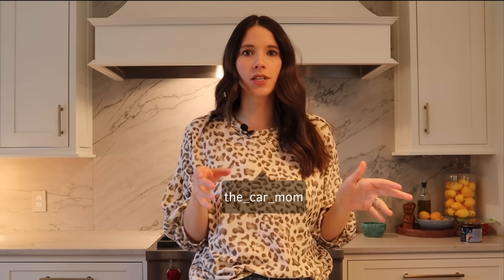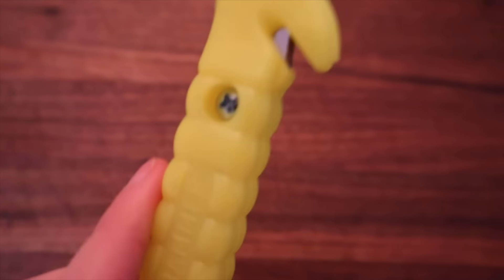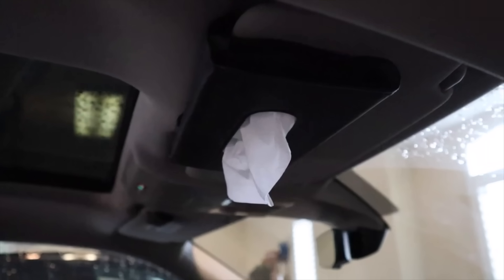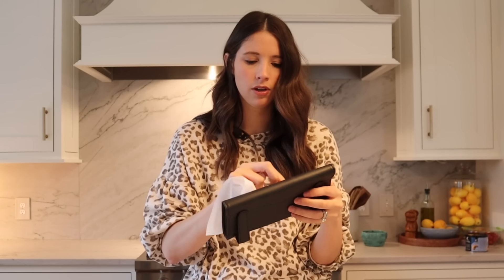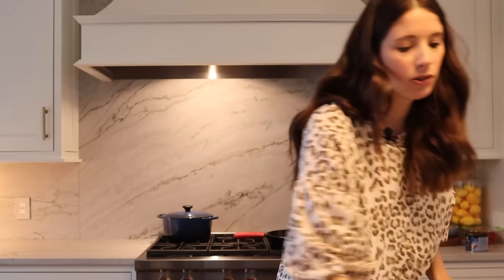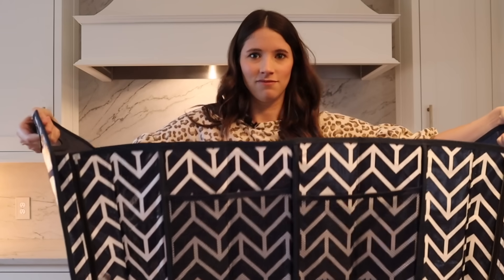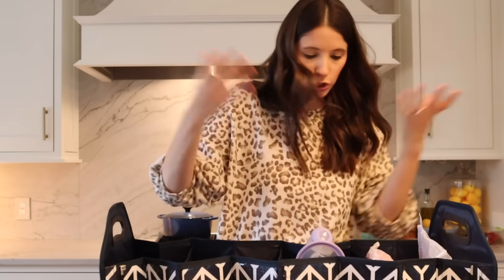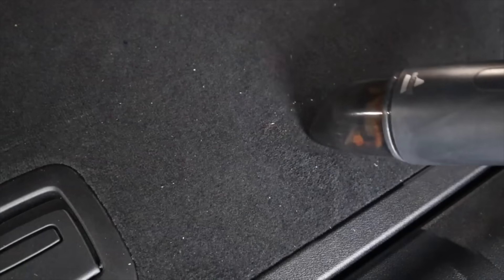AMAZON FAVORITES | Mom Car Must Haves!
AMAZON CAR FAVS! Here's my short list of some of my favorite car products right now! What are some of your favorite car products!?

Life Hammer
Baby Mirror
Tissue Holder
Microfiber Cloths
Cleaning Slime
Hand Pump
Zip Bags
Trunk Organizer
Bissell Vacuum